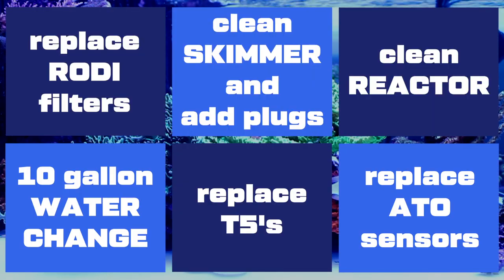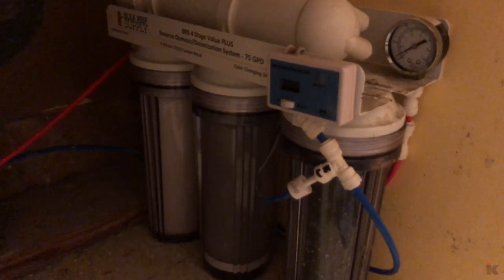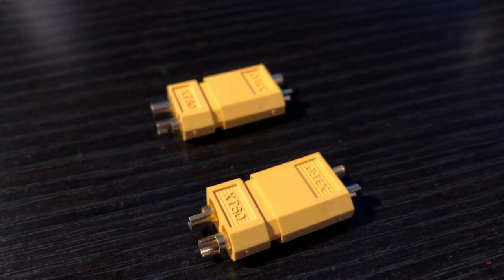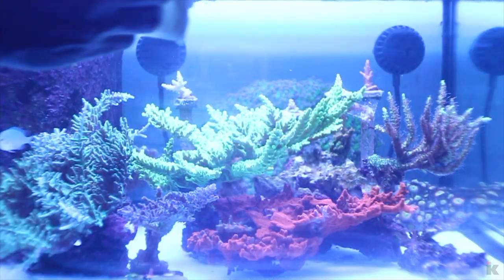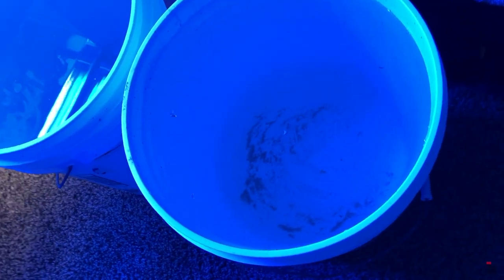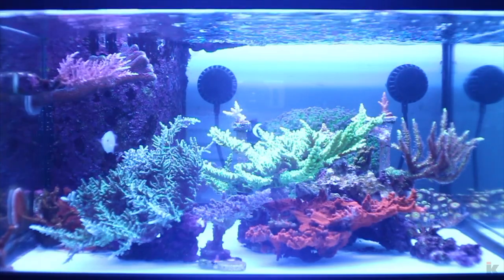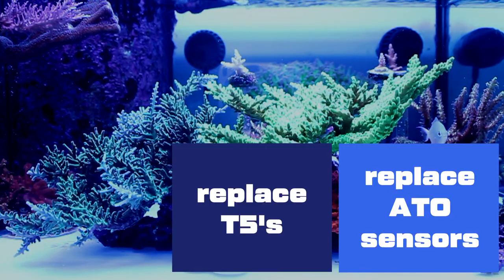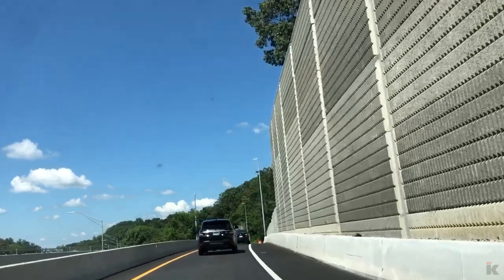My annual reef maintenance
Every year almost to the day I overhaul my reef tank. I dedicate just about a full day to my aquarium.
I want to make sure all of the things I’ve slacked on or delayed get fixed or replaced. I will replace the RODI filters, clean the skimmer and add XT60 connectors for faster removal, clean the reactor, do a ten gallon water change, replace all of the T5’s, and replace the automatic top off float sensors.

Lets start with replacing the RODI filters. As you can see the filters are in desperate need of replacing. The current reading is 1PPM. I purchased the bulk reef supply *3 stage* RODI kit. I usually purchase this during the July 4th sale. After removing the unit from the house plumbing, I begin removing all of the canisters one by one and replacing each filter. After I have finished with the filters, and reinstalled, I run the unit for an hour to flush the system out. RODI filters finished!

Next I will add XT60 connectors to the skimmer, and give it a good cleaning. As you can see, this skimmer is in dire need of a good cleaning. I absolutely hate the unplugging process of this skimmer, so I will be adding XT60 plugs to quickly disconnect it from my APEX. First I cut the cable in half, strip the cable, get the XT60 connectors ready, and then solder them on. Now the skimmer is easily removed from the system, and then cleaned. Skimmer, done! Now for a ten gallon water change.

Now that the skimmer is clean, behind the skimmer Ive added a filter sock. Before each water change I add a filter sock to hold all of the gunk I make from cleaning the tank. You can watch the review of this filter sock, a link is in the description. I will be changing out 10 gallons of water. And then I add salt to the water. Hers a tip: remember to shake the salt well before each water change! While the salt is mixing I clean the glass, and as you can see it really needs it. For glass cleaning I use a Flipper nano. I love this thing. Ive had it for over a year and never needed to change the blade. After that I clean the outside glass with RODI water and a paper towel. After both sides of the glass are cleaned, I test the new water with a refractometer. I keep my salinity at 1.025, or 1.026. The water is 1.026, so now its time for a water change. I place a small pump in each compartment in the sump, and blast the detritus with a baster. Once 10 gallons of water is removed, I start pumping the new water back in. Water change done!

Now lets clean the reactor. This DIY reactor grows all sorts of algae, and it does a fantastic job. Its easily cleaned by skimming off the top layer, and trimming the cheato if needed. Reactor cleaned!

Now lets replace the T5’s! First I start off by turning the T5’s off. Once they have cooled down, I begin the removal process. And then begin adding them back one by one. Once they are installed, I turn the T5’s back on to make sure they are all working correctly. The new T5 combo from the front, is blue +, purple +, coral +, aquablue special, blue +, and blue +. The old combo from the front was, blue +, blue +, purple +, coral +, blue +, and blue +. Here is a side by side comparison. T5’s done!

Lets move on to replacing the ATO sensors. As you can see these are in pretty bad shape and need to be replaced. With so much stuff growing on them it actually lowers the water line in time. I get the new sensors ready by first splicing the end of the cables. I have to remove the pipe from the cabinet by removing one screw. This is from one full year of use. One sensor is longer than the other one. The extra plastic nut allows one sensor to be lower in the water. The sensor that is longer on the right, is for the low water which activates the ATO to turn on, and the other is for high water which activates the ATO to shut off. My ATO mount is custom, and is made from a piece of PVC, and a piece of abs plastic. Installation is easy! I made sure the wiring was correct on my APEX, and the ATO sensors are done!

I still have a few hours of daylight left! Lets go for an adventure!